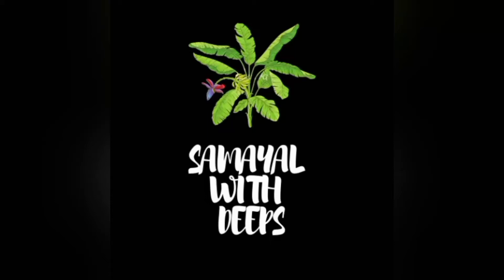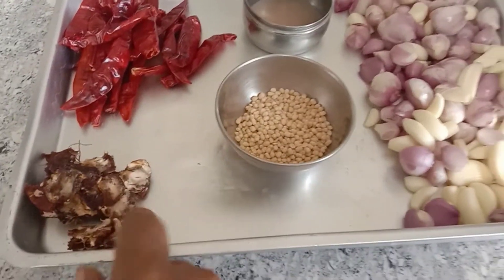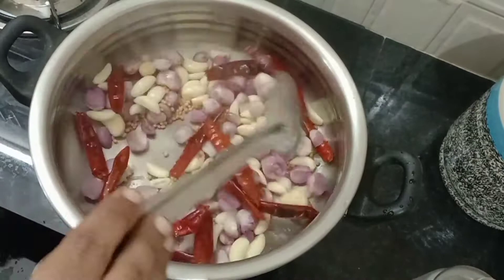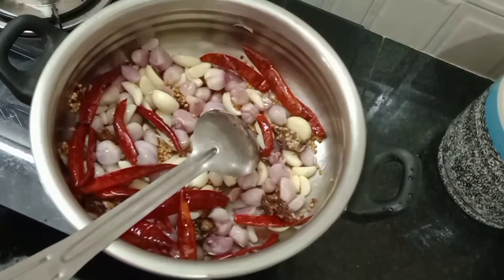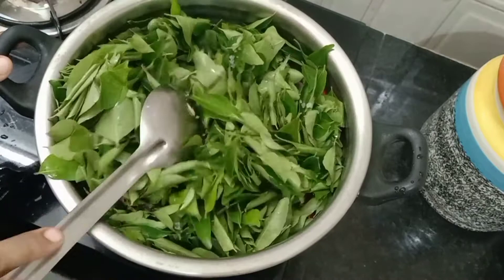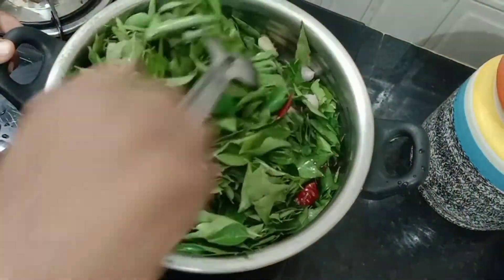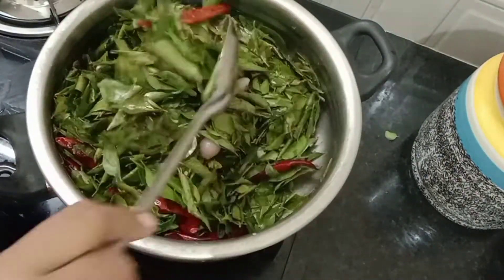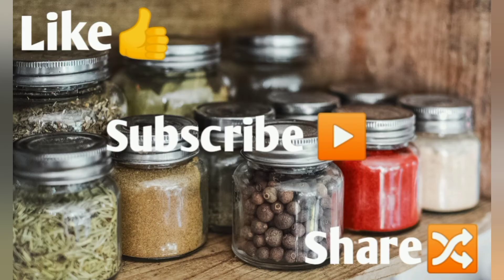25 பேர் சாப்பிடலாம் | கருவேப்பிலை/கறிவேம்பு இலை துகையல் | 100% Vegetarian/Vegan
கறிவேப்பிலையில் ஆரோக்கியமான நன்மைகள் இருப்பதால் இந்த செய்முறையை இடுவதில் மகிழ்ச்சி அடைகிறேன். நீங்களும் அதை உங்கள் வீட்டில் தயார் செய்து மகிழுங்கள் .
Happy to post this recipe because of the healthy benefits of the curry leaves. Prepare it by yourself and enjoy.

Ingredients
For 25 persons
Curry leaves 1 big bunch
Red chili 12
Shallots 3 cups
Garlic 1/2 cup
Urad dhal 1/2 tbsp
Tamarnind 2 balls as lemon size

Gingelly oil
Salt
Asafoetida

தேவையான பொருட்கள்

25 நபர்களுக்கு

கறிவேப்பிலை 1 பெரிய கொத்து
வரமிளகாய் 12
 சிறிய வெங்காயம்3 கப்
பூண்டு 1/2 கப்
உளுந்து 1/2 டீஸ்பூன்
புளி 2 எலுமிச்சை அளவு

நல்லண்ணெய்
உப்பு
பெருங்காயம்

கறிவேப்பிலை பயன்கள்

தலைமுடியினை பராமரிக்க, உடல் சோர்வினை போக்குவதற்கு, மனரீதியான பிரச்சைனைகளை தீர்க்க, தோல் நோய்கள் குணப்படுத்த, வயற்று பிரச்சினைகள் குணமடைய, இளநரை, கொழுப்பு சத்து குறைக்க, ஒரு சிறந்த நோய் எதிர்ப்பு காரணி, ரத்த அழுத்தம், உடல் பருமன்.

Nutritional facts of Curry leaves

Reduce heart disease risk, protect the health of your nervous system, anticancer effects,
blood sugar control, digestion process easier, reduce tiredness, Haircare, Reduce bad cholestrol, helps obesity.